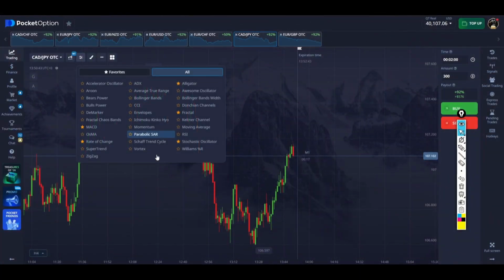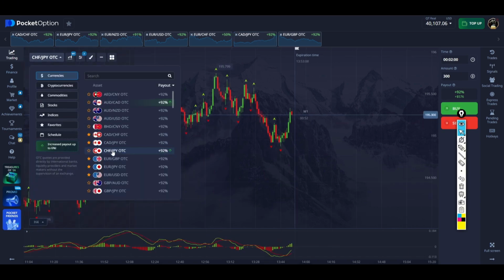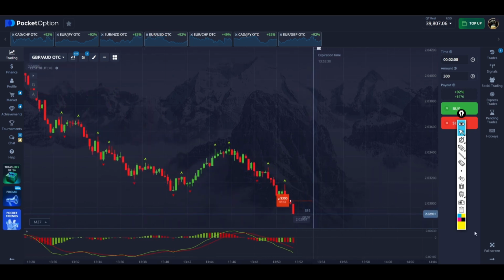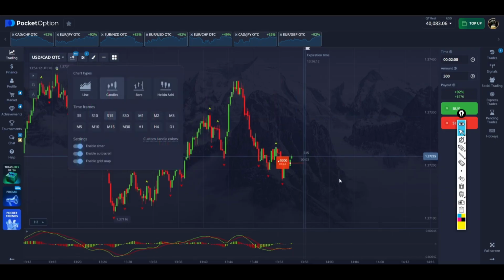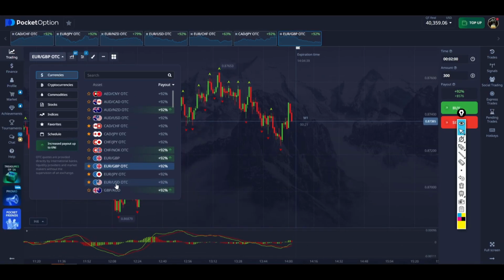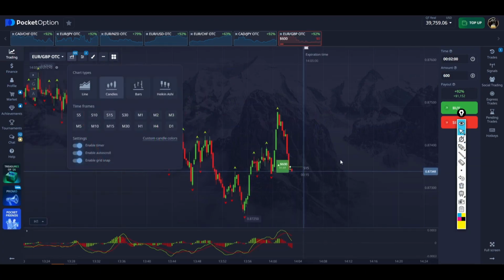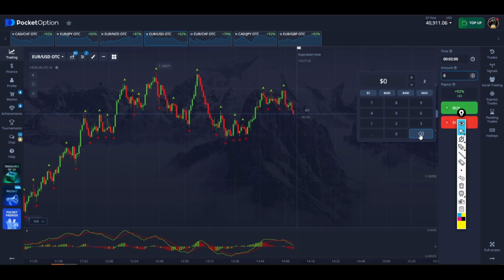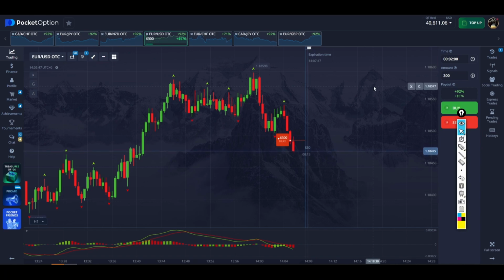Trend Convergence Analysis | MACD Strategy for PO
📈 Level up your trading with our community — market analysis, strategy breakdowns, and real-time insights.

Master one of the most reliable momentum indicators in the market. In this tutorial, we break down how to use the Moving Average Convergence Divergence (MACD) tool on the Pocket Option interface to identify trend reversals, momentum shifts, and high-confluence entry points.

0:00 – MACD Indicator Fundamentals
1:15 – Interface Setup & Best Parameters
2:45 – Identifying Bullish & Bearish Crossovers
 4:10 – Divergence Trading Strategy
 5:30 – Practical Execution & Risk Management